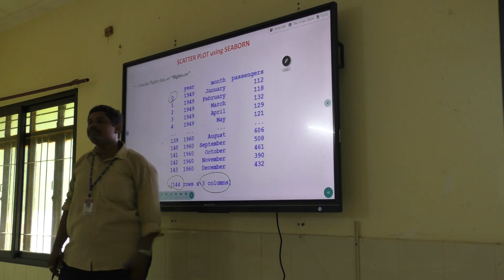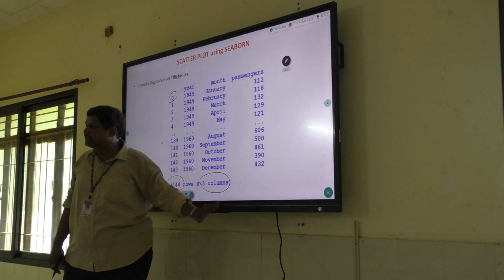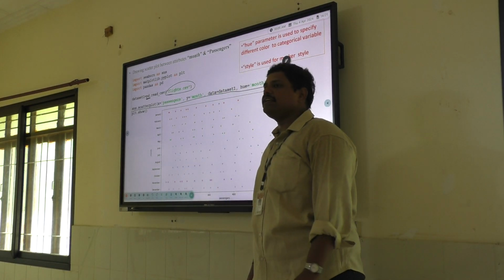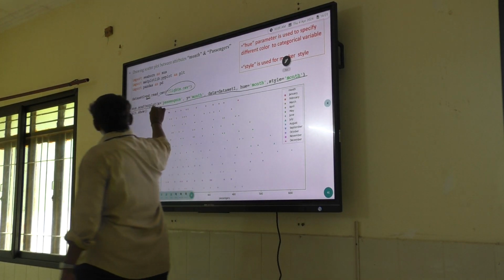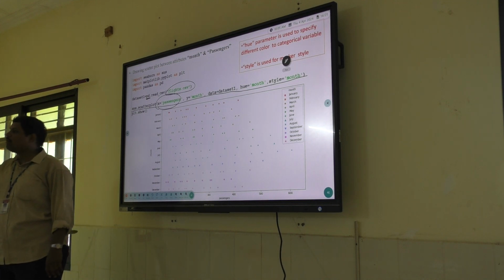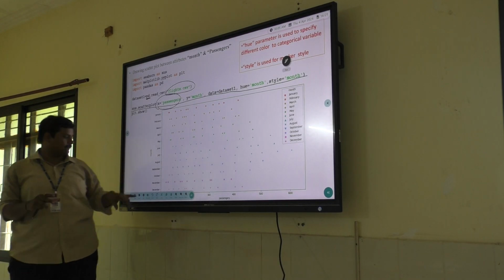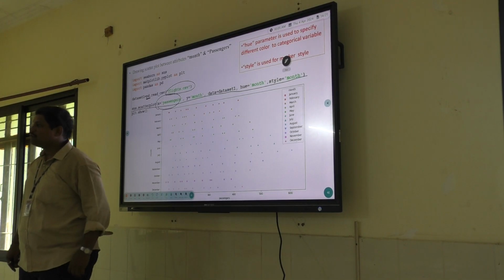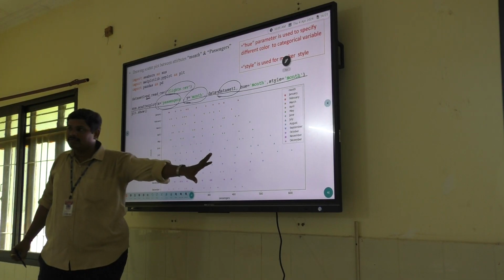Scatter plot using python Seaborne Library | Dr B.V.Satish Babu | IT Dept PVPSIT